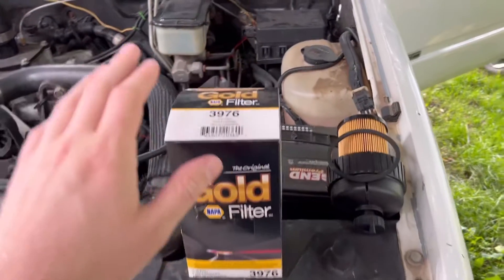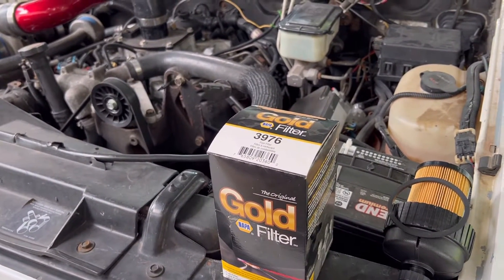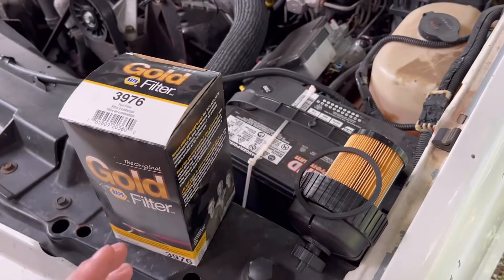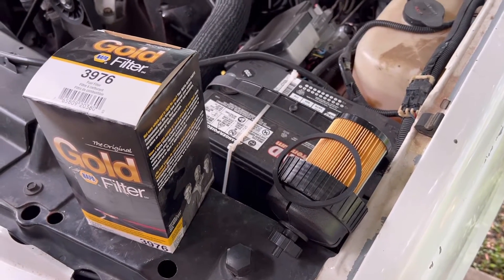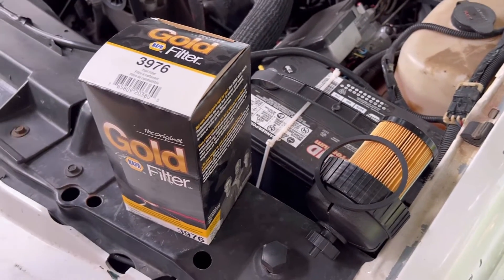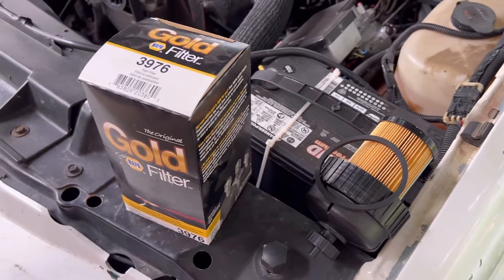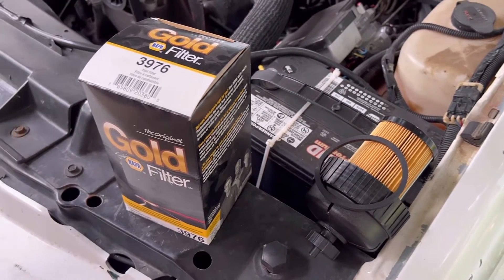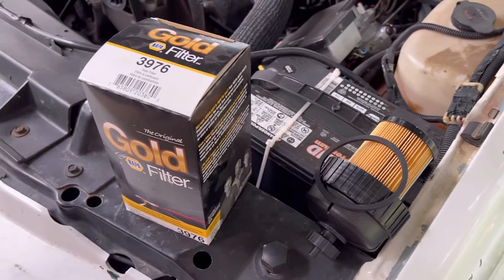GSC 6.5L diesel fuel filter replacement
On my 6.5L turbo diesels and all diesels I try to replace the fuel filter every 10,000 miles ish. Casper sat a lot this winter which gave me the opportunity to get this on film for everyone. Hope it helps!